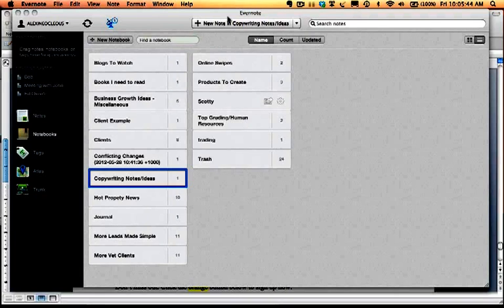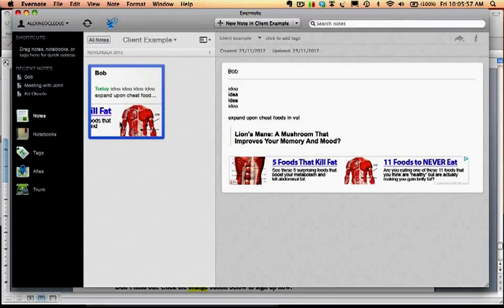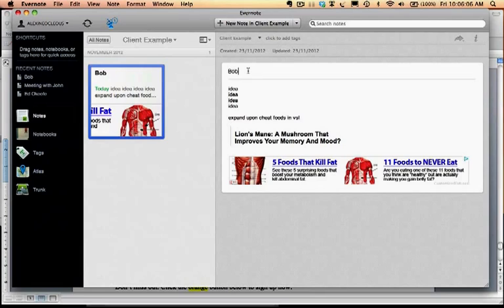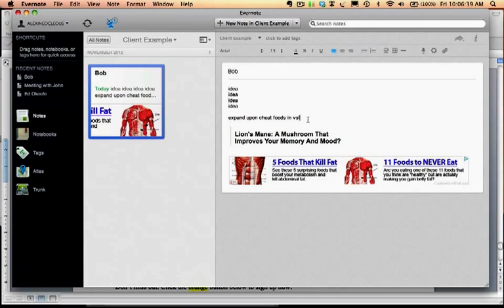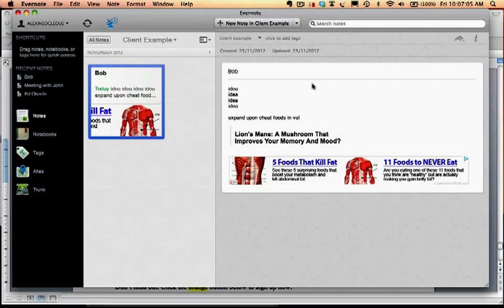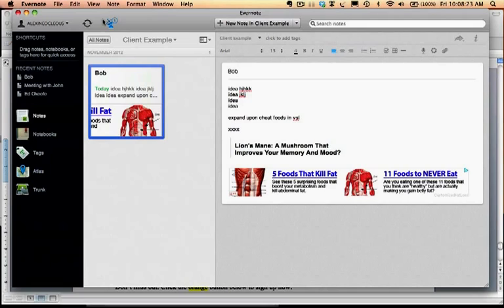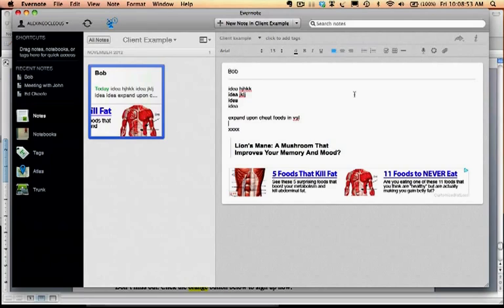Alexi Neocleous - How To Organise Ideas For Your Consulting Clients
- Got more to do than the time to do it?

SIMPLIFY your Life!

Let sought-after business consultant, ALEXI NEOCLEOUS,  share with you one of the business tools that will help to keep you organized, save valuable time, optimize your productivity, boost your performance and, most importantly, maintain a happy balanced life! "Capture all of your thoughts, business ideas, and inspirations, into a single place. Access everything whenever you need it from your PC, even when offline."

Infuse this amazing business tool into your lifestyle and reap the rewards now!

More business tips?
• Watch out for our videos loaded with business ideas and business help.

 Feel free to drop a line in the comments section below. We'd love to hear from you!